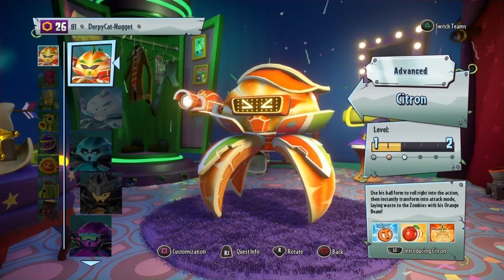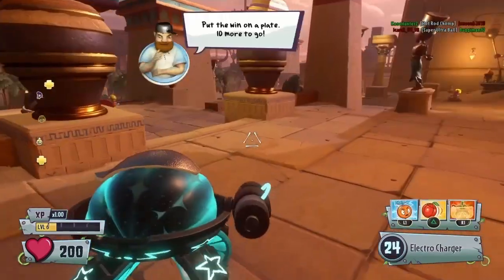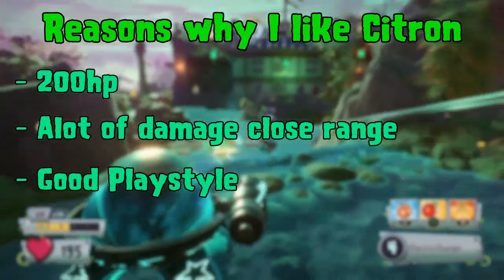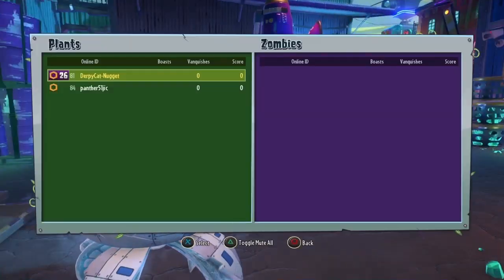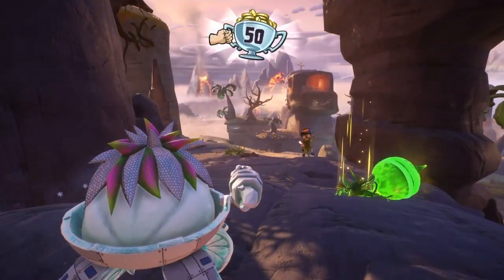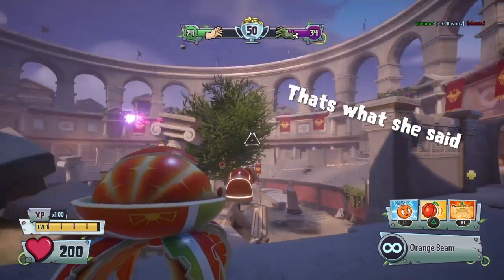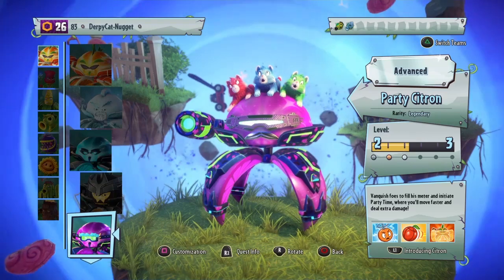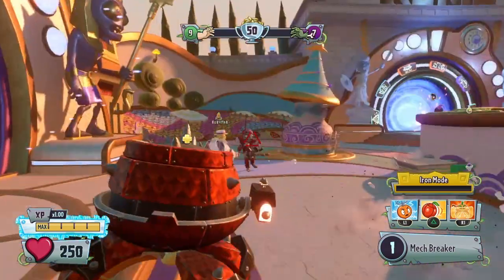The Citron Class (Character Spotlight) | Plants Vs Zombies GW2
In this video, we take a trip playing all 6 Citrons ranking them from Worst to BEST. This also a brief on how citron works and what all his abilities do.

Are you enjoying The Videos?